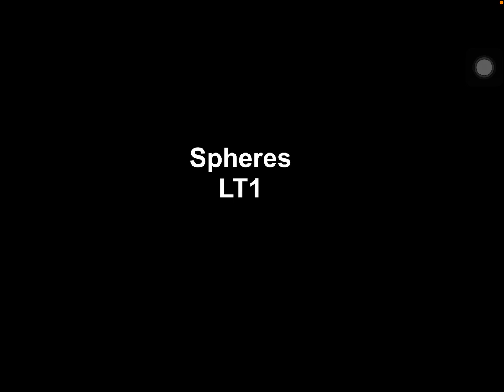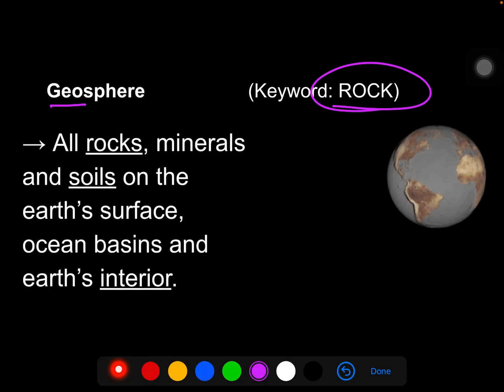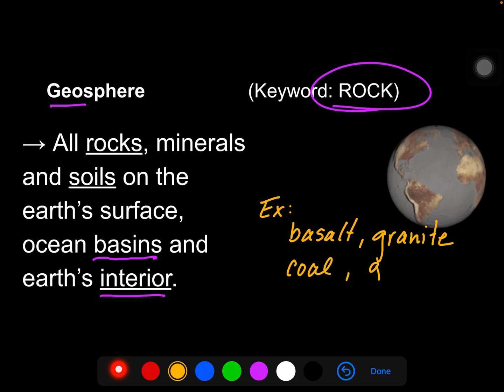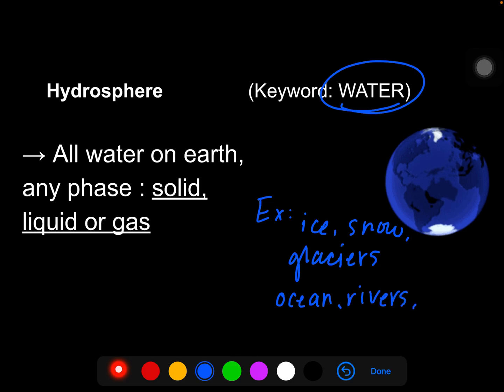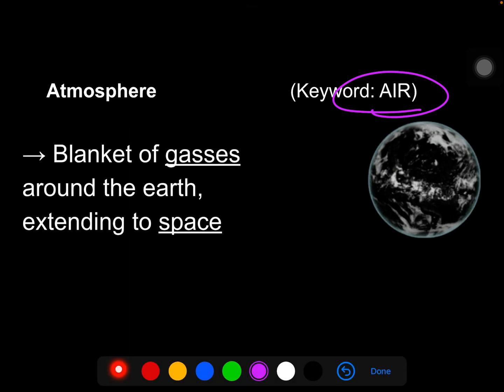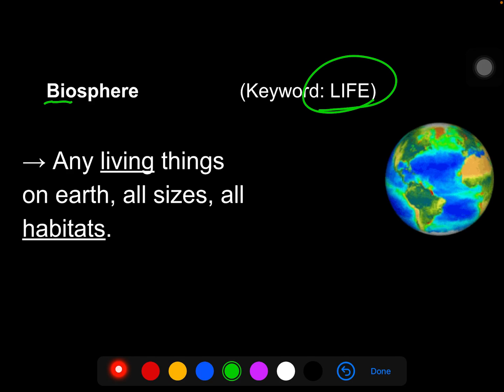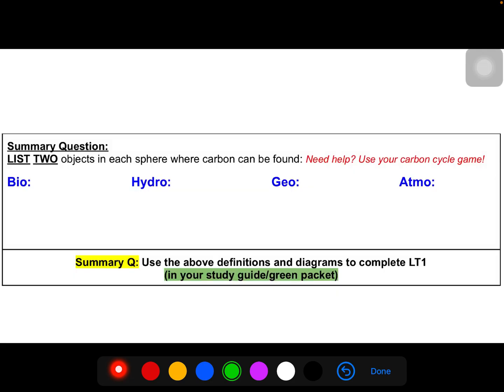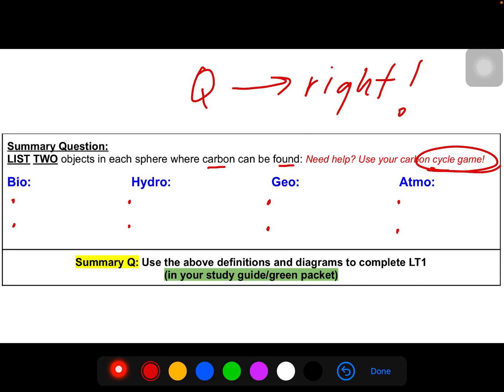Carbon and Earths Processes: spheres